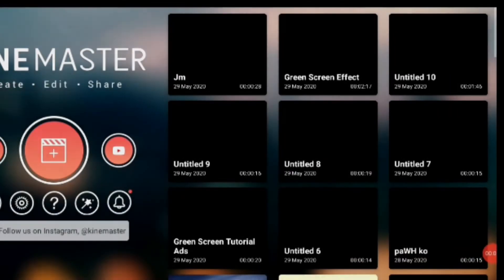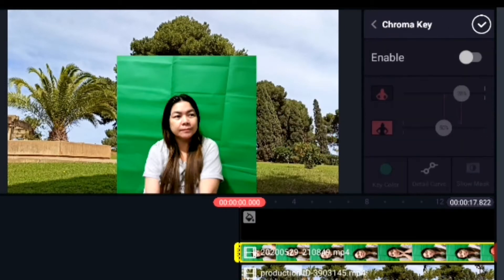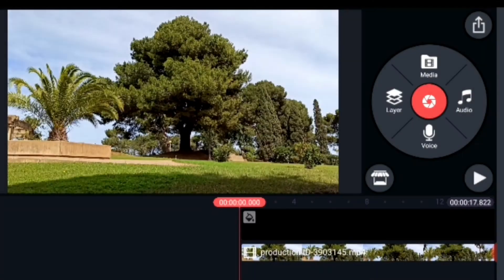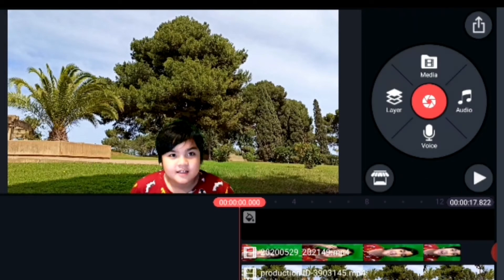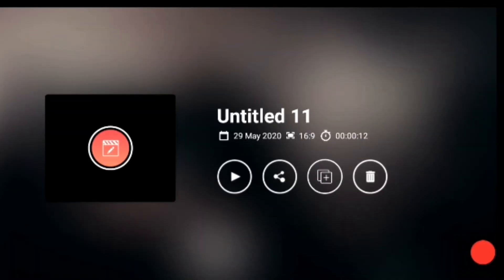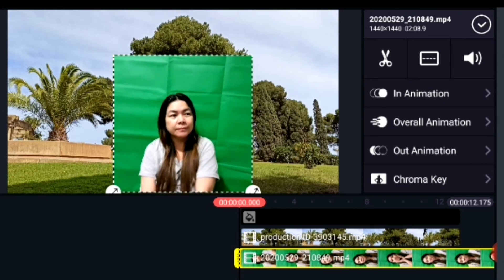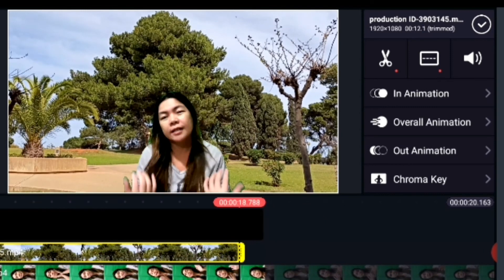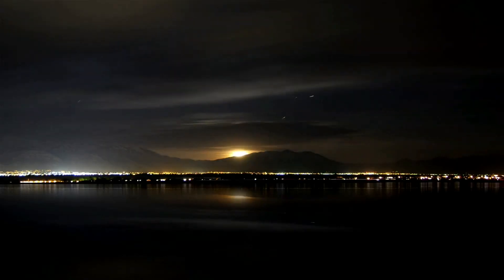How To Use Green Screen Background Effect For Your Videos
This video will teach you how you can apply Green Screen Effect in your videos. Enjoy!